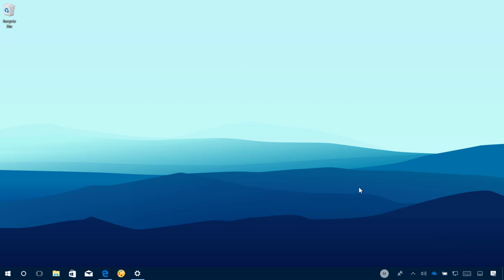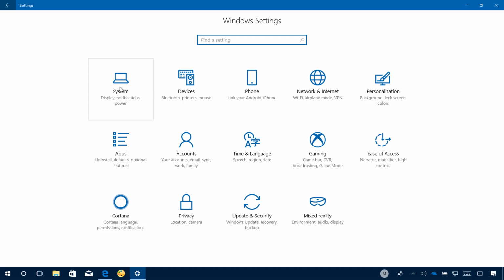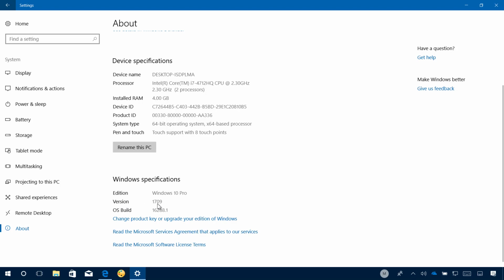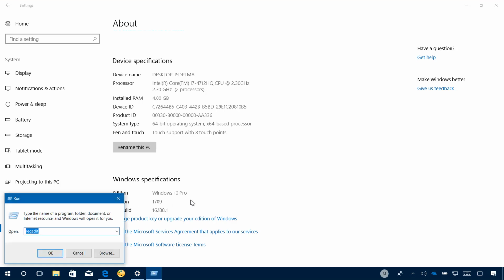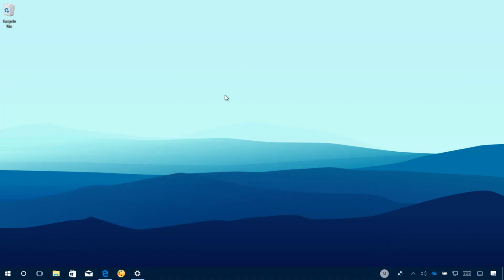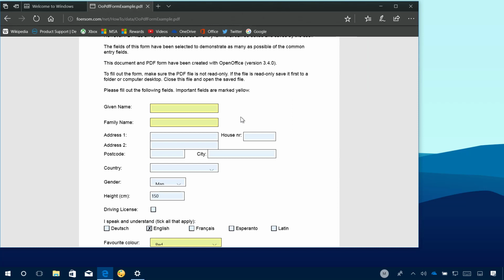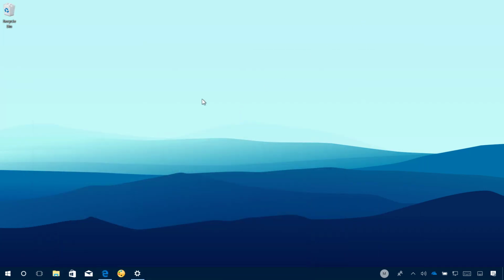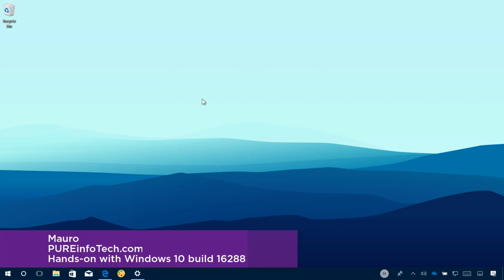Windows 10 build 16288: Hands-on with new improvements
Closer look at Windows 10 build 16288 part of the Fall Creators Update.